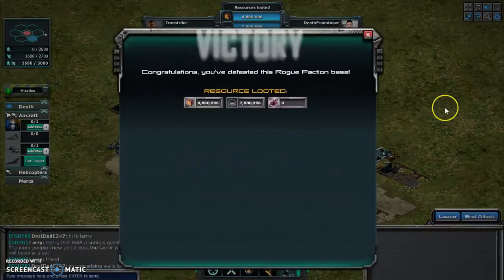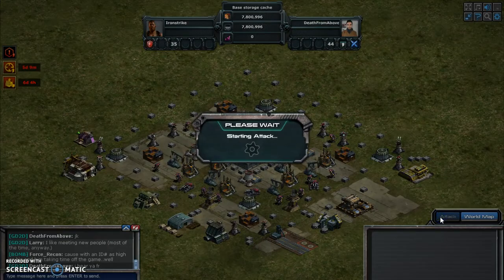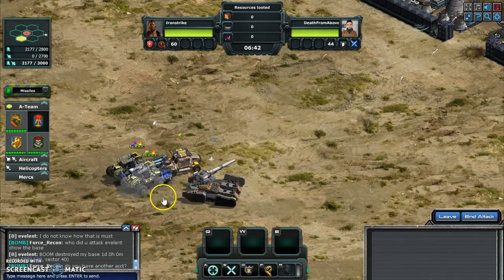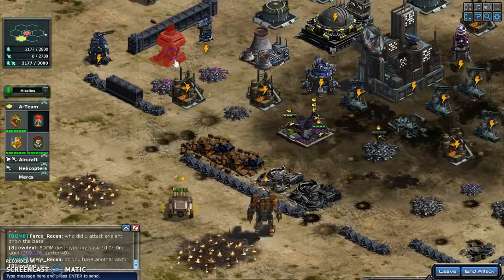What is the fastest way to get resources in war commander?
Do you know a faster way than 18 million in 19 seconds?